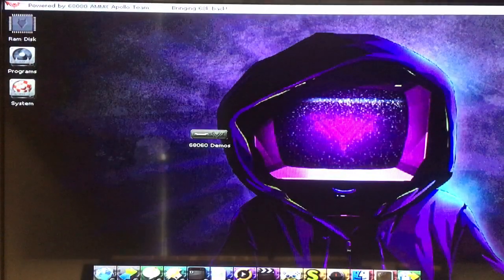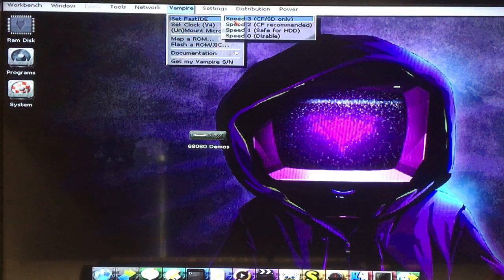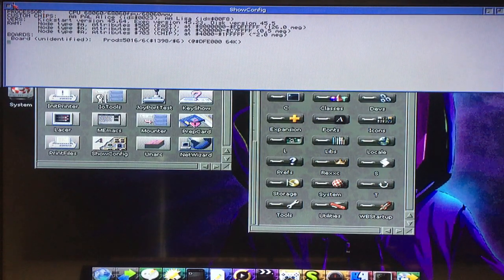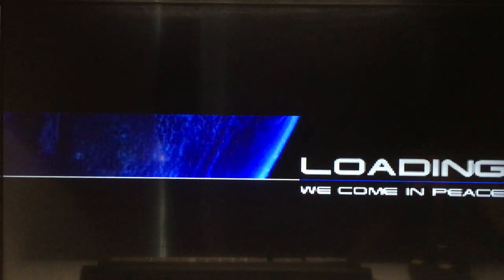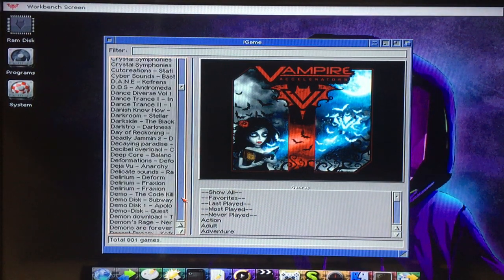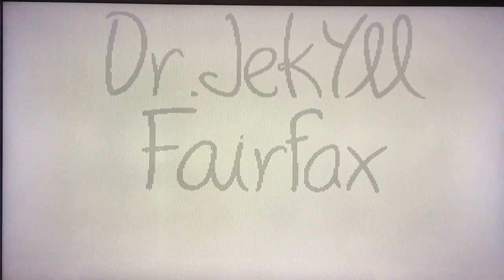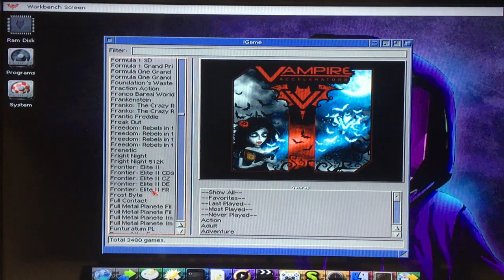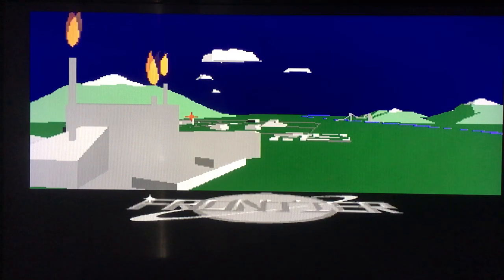In my defense: Vampire V1200 vs WARP 1260 Commmodore Amiga 1200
A strangely part 2 video, for the one i uploaded earlyer

Vampire V1200 vs WARP 1260 Commodore Amiga 1200 Accelerator card  comparison

To the left:
​* A1200.net Black kickstarter case
* Re-Amiga 1200​ v1.5 (all new components)
​* 4-way flash based kickstart switcher (KS 3.1, KS 3.1.4, DiagRom, Logica)
​* Vampire V1200v2 (running core 2.13 RC3) + including Ethernet adapter (both from apollo-accelerators.com)
​* Replacement ports bracket instead of lower RF shield (from centuriontech.eu)
* ​GOEX (a Gotek clone with SD-card) + OLED display (both from centuriontech.eu)
* ​New hd/power-led pcb from amigastore.eu (made by eduarana)
* 3D ​Printed backplate with HDMI + Ethernet mount (sourced from ebay)

To the right:
*Standart Amiga 1200 with Warp 1260 accelerator card

LV1: TEAM MEMBER:
Yngve Eide
LV2: BOSS level:
Thomas Bigum Christiansen
Stephen Bruce
LV3: PURE HAPPINESS Level:
Jouko Broström

I had a blast making this video, just like many others, i was interested in a direct comparison / speed test between these two amazing accelerator cards.
Sorry about me laughing from time to time, this is a non-scripted, comming directly from the heart, showing what i am experiencing video.

With love and Amiga passion, Retrocengo